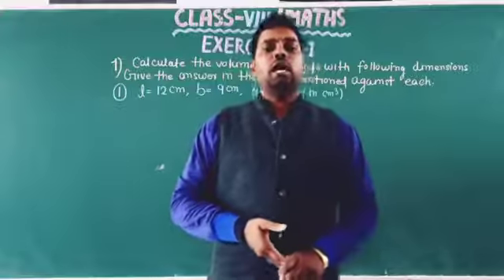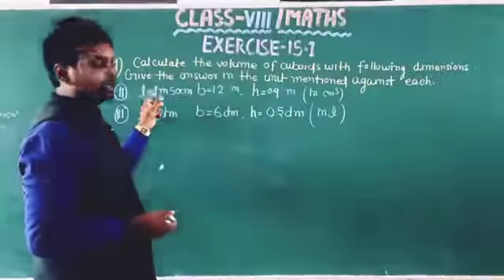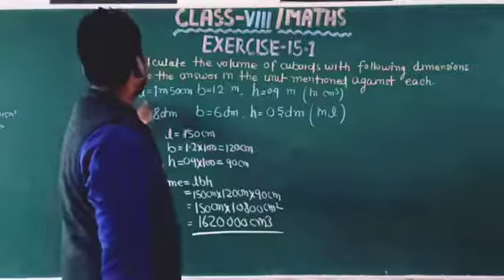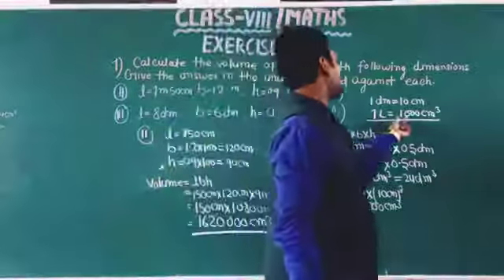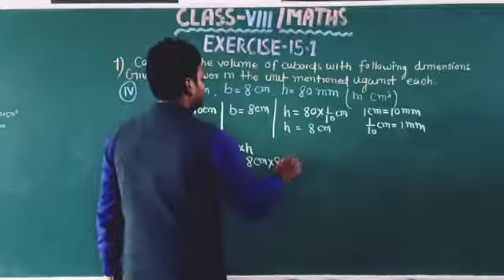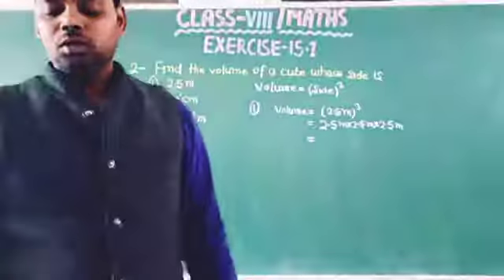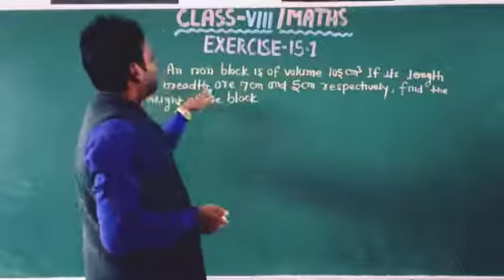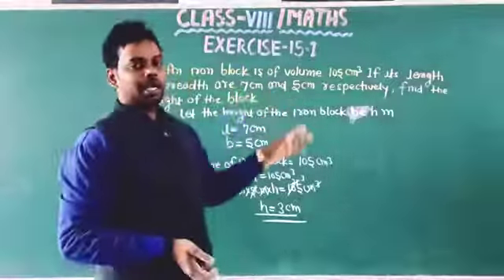Class 8 Maths Solution of Q.N. 1,2 3 of exercise 15.1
Chapter 15 surface area and volumes